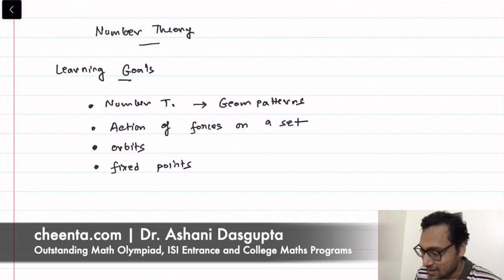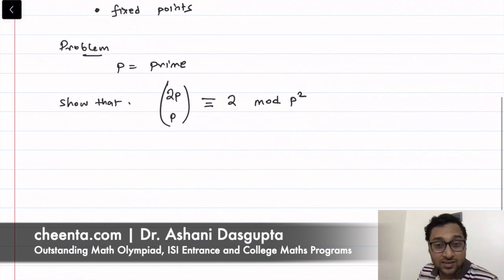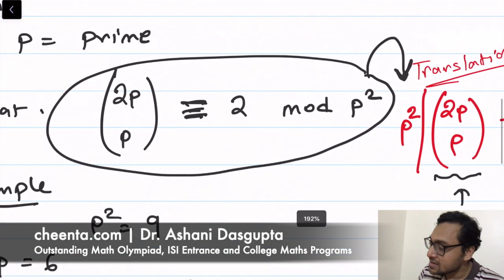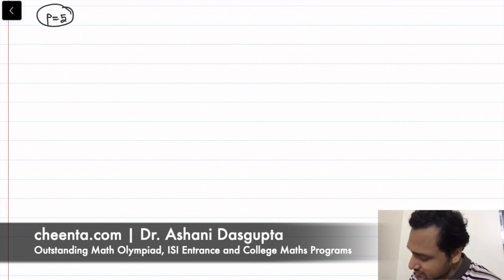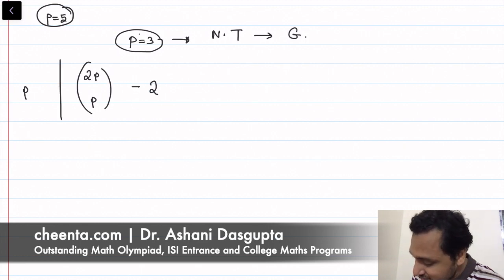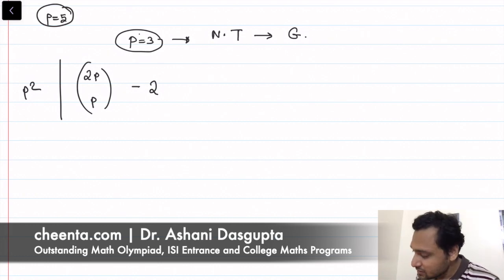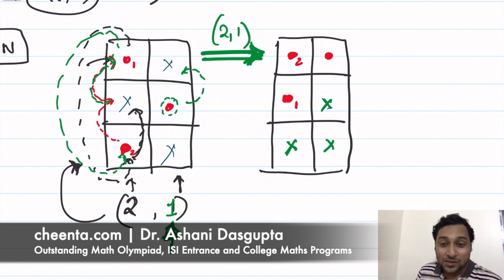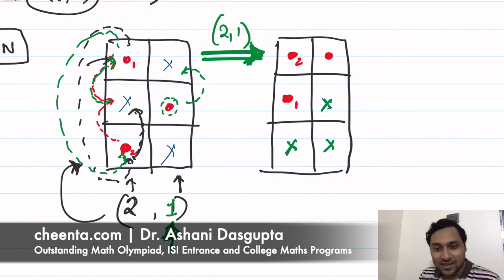A Geometric excursion in Number Theory Part 1 | Math Olympiad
If p is a prime number then p square divides 2p choose p minus 2.

Learning Goals:

Number Theory to Geometric Patterns translation
Group Actions
Orbits
Fixed points of an action
Orbit Stabilizer Theorem in Number Theory